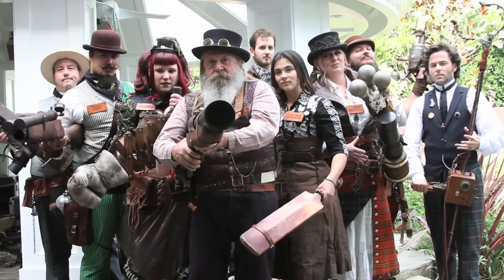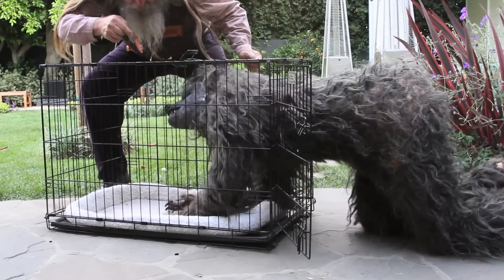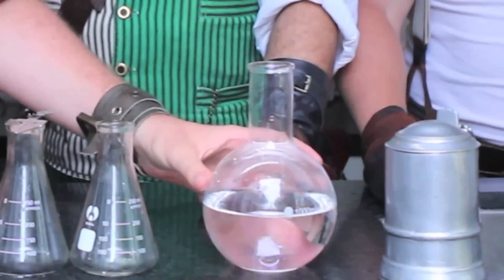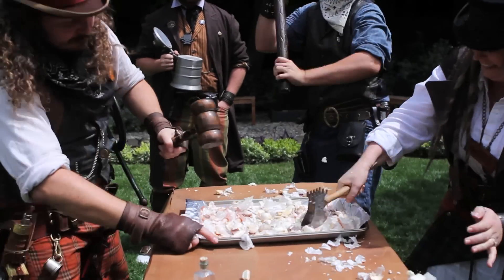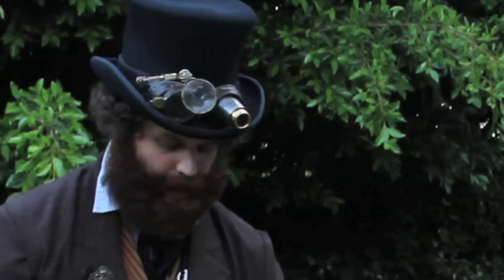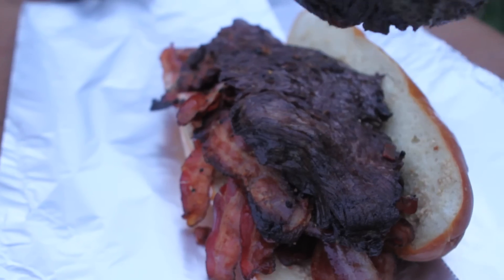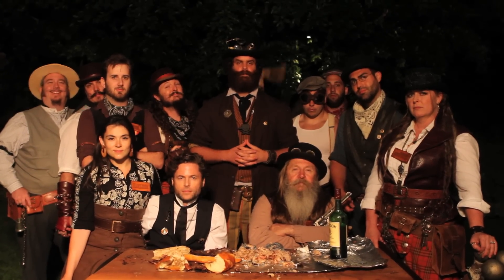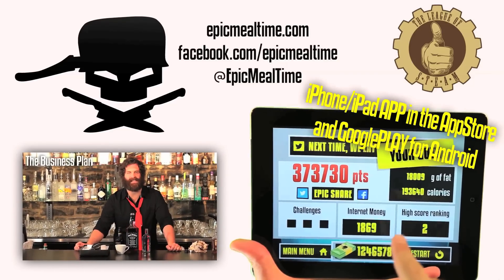Steampunk Meal Time - Epic Meal Time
LIKE/FAV this video
 GET OUR NEW APP!!!

EpicMealTime has a difficult time in the kitchen due to some uninvited paranormal guests. Thanks to some help from the League of S.T.E.A.M. we put together a meal that will crush these haters and satisfy our hunger at the same time.